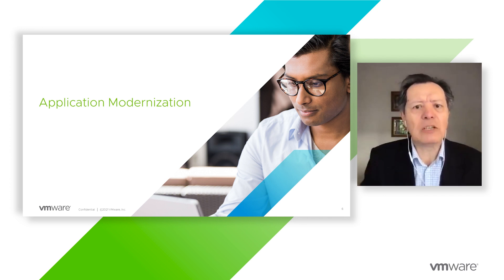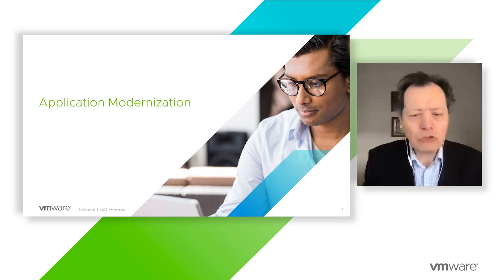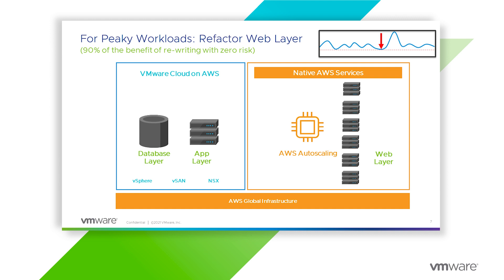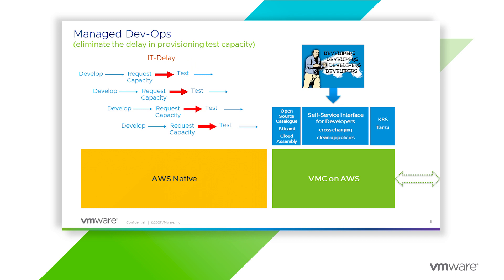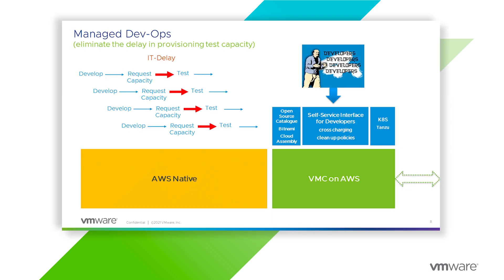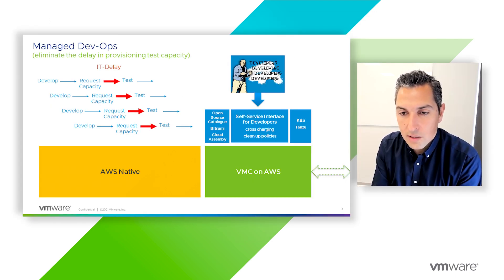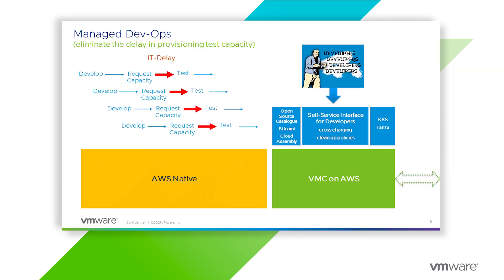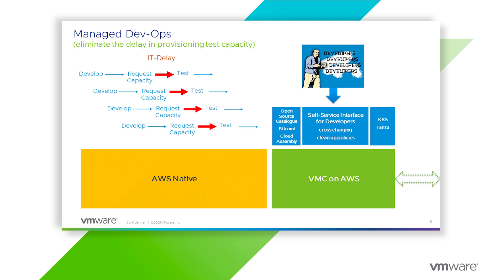Real Business Continuity - TeraSky with VMware Cloud Practices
Learn more on the revolutionary use cases TeraSky came up with using VMware Cloud on AWS.

TeraSky has built VMware-based Cloud Practices around:
1. “Real” Business Continuity

2. Application Transformation
a. Harnessing the best VMware Cloud on AWS and AWS Native
b. Managed DevOps around Tanzu and Developer Self-Service of test capacity

Those use cases added value for clients and could not have been delivered before.